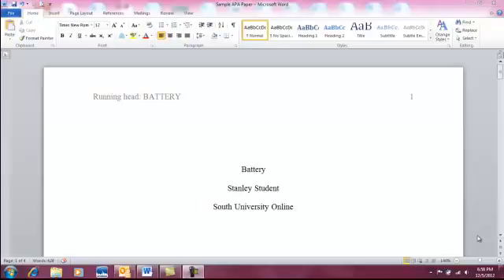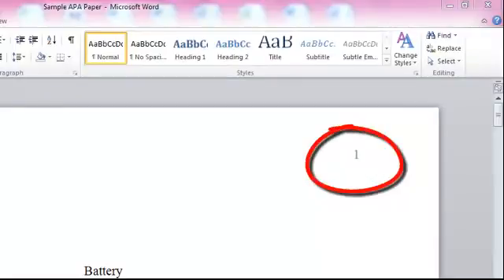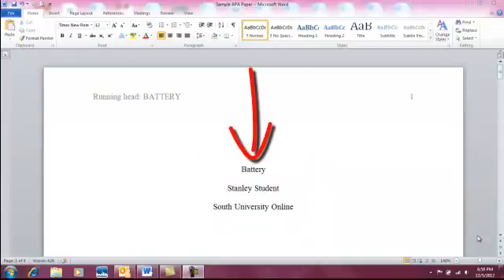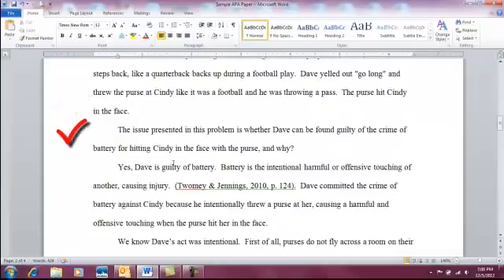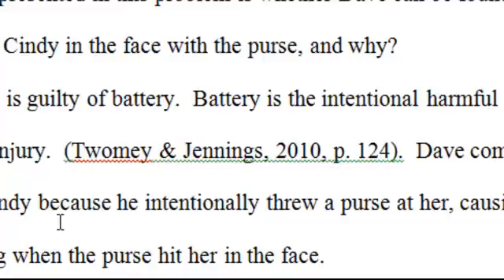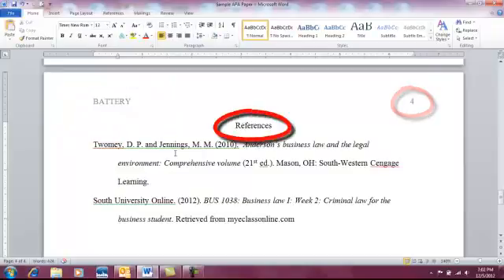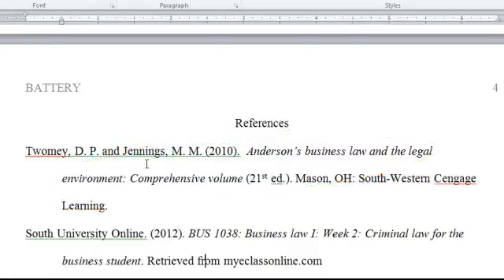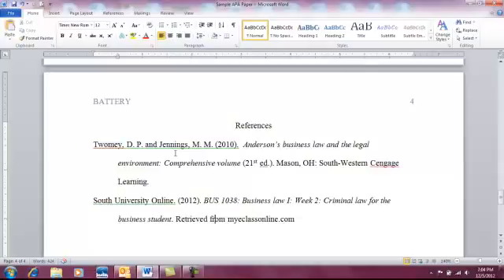APA Referencing Style Sample Paper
This sample paper shows how to format an academic paper in the APA referencing style using windows 2010.
At CustomEssayHub.com, we offer the best formatted papers in any style as per your requirements.
In addition, we provide a wide variety of services that are determined by the client needs. At CustomEssayHub.com, we offer the following category of academic writings; Writing Categories: Admission Essay, Annotated bibliography, Article/Essay, Assignment, Book report/Reviews, Coursework, Research Paper, Term Paper, Coursework, Creative Writing, Coursework and Thesis among many other categories.